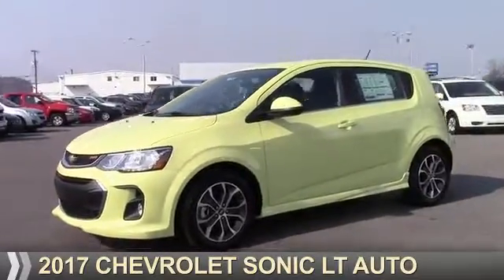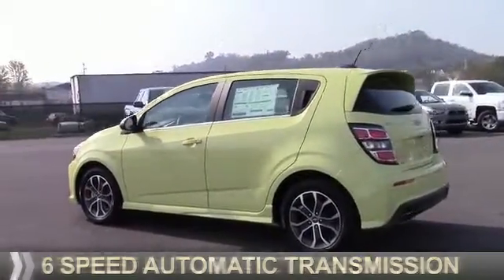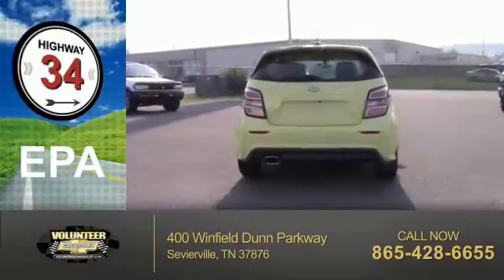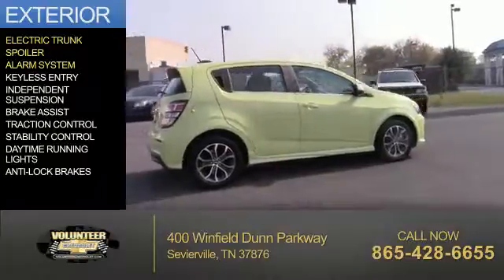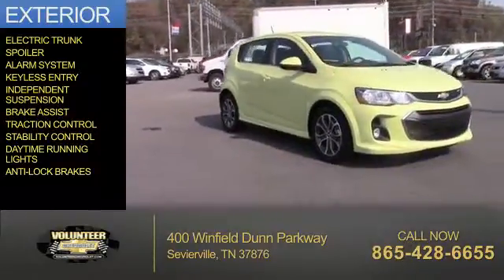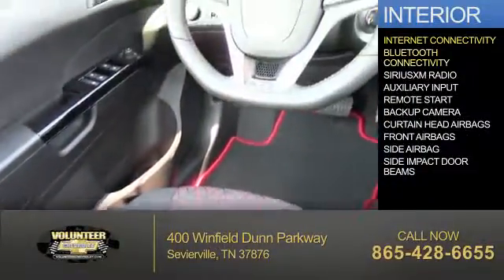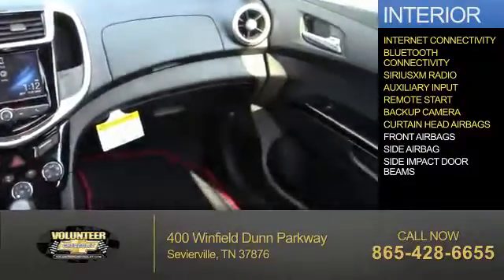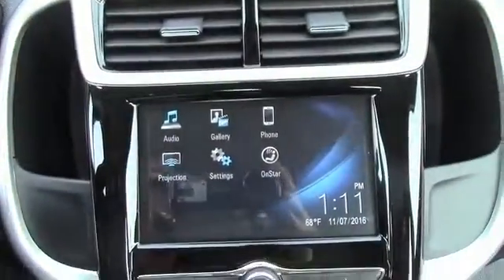2017 Chevrolet Sonic 12808 - Sevierville TN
Year: 2017
Make: Chevrolet
Model: Sonic
Trim: LT Auto
Engine: 1.8 liter 4 Cylindercylinder FWD
Transmission: 6-Speed Shiftable Automatic
Color: Off White
Mileage: 0
Address:
VIN:1G1JD6SH6H4124382